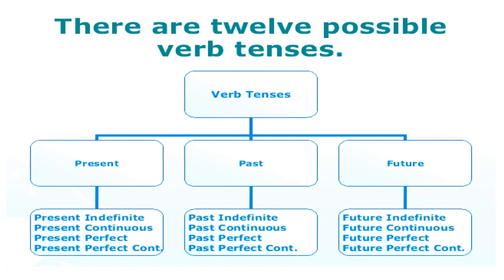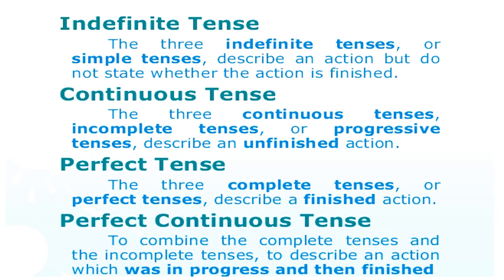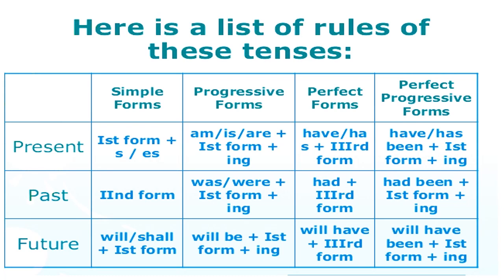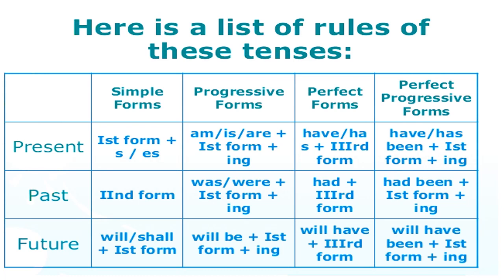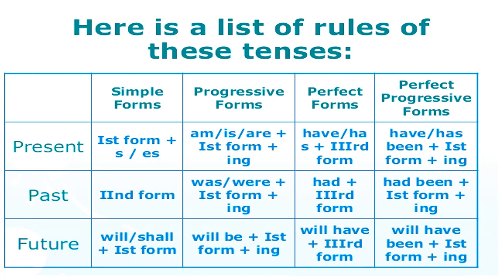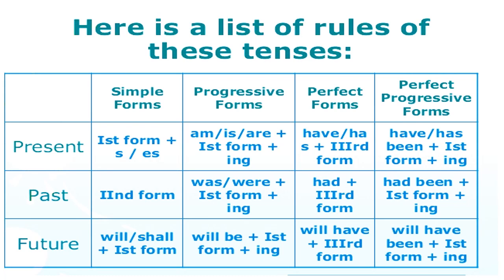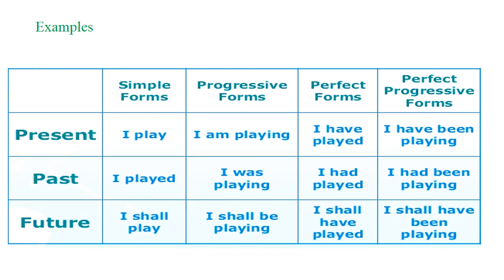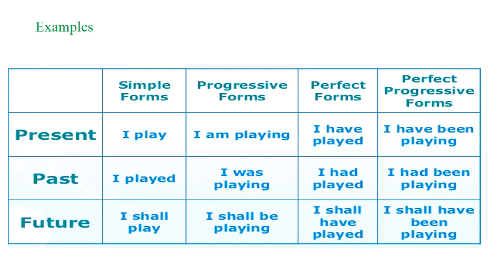headway upper intermediate/unit 1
verb tenses